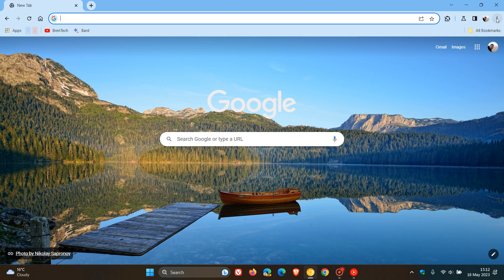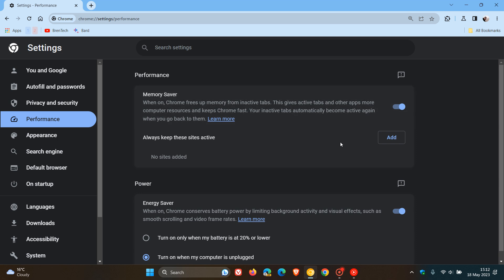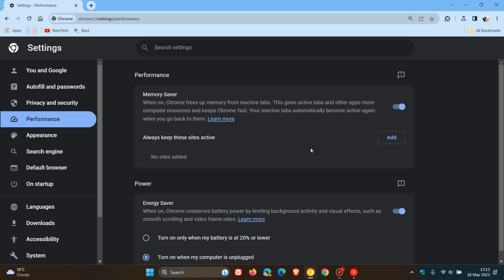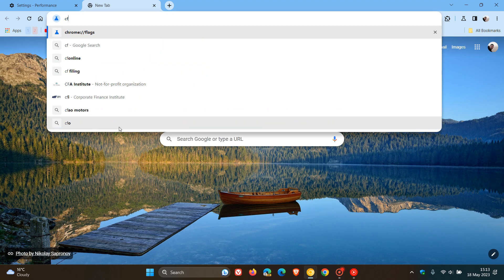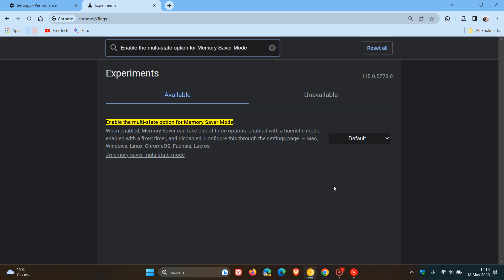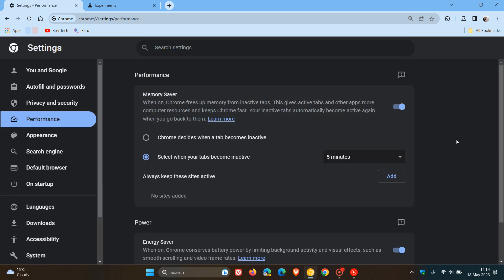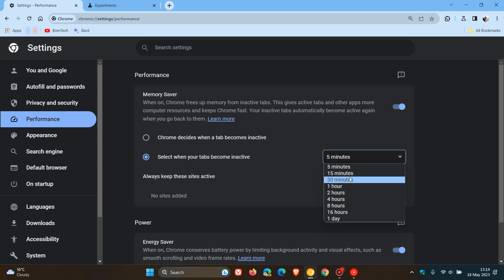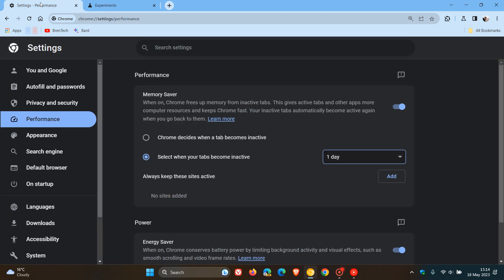Chrome Performance: You can now select when your tabs become inactive in Chrome 115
Google Chrome’s Memory and Energy Saver modes help to deactivate tabs and help save system resources
As posted by Techdows in Chrome Canary, you are now able to change the inactive time for Tabs Memory Saver from the Settings page.